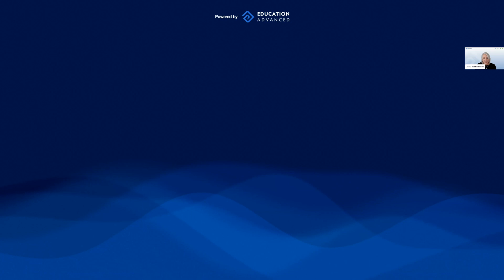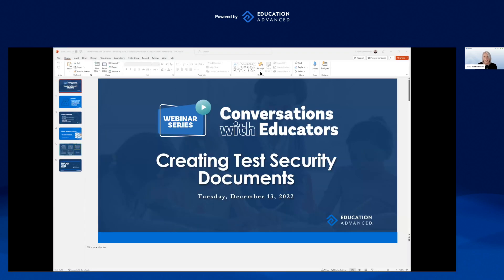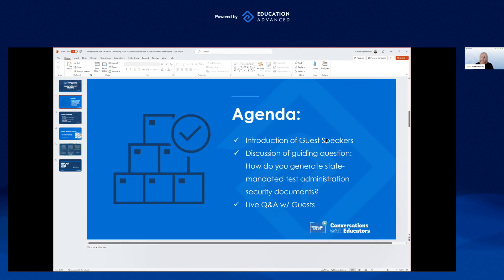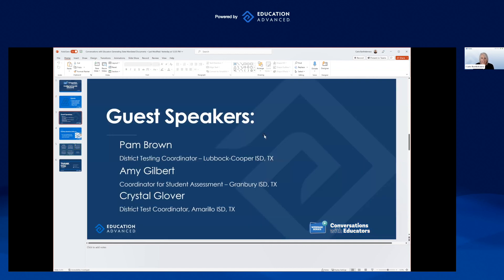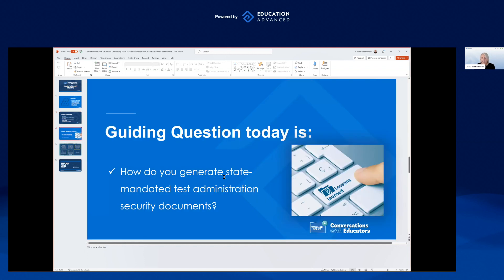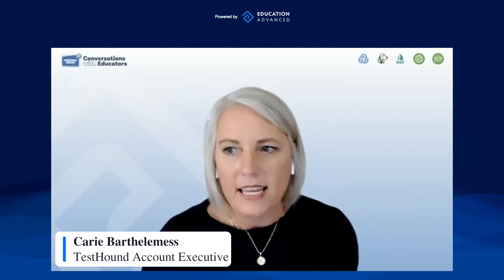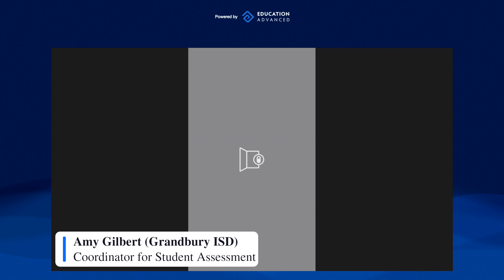Creating Test Security Documents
Testing formats may be evolving from paper-based to computer-based, but the requirements for collecting state-mandated test administration information remain.

Listen to Crystal Glover, District Test Coordinator in Amarillo ISD, and Amy Gilbert, Coordinator for Student Assessment in Grandbury ISD, on the best way to ensure compliance, efficiency, and error-free documentation during state and local assessments.